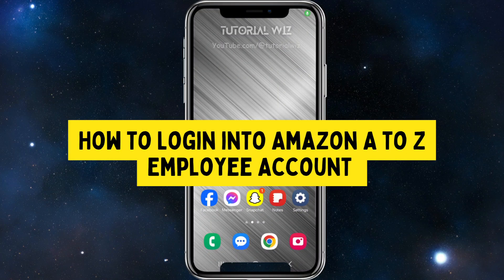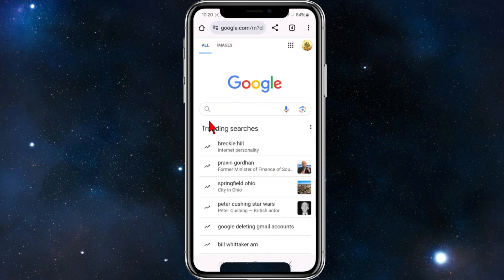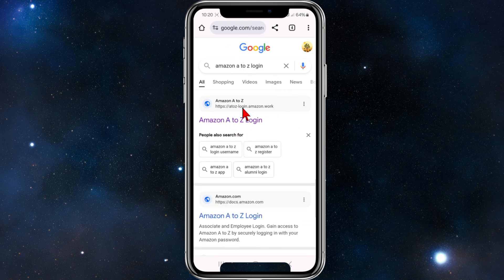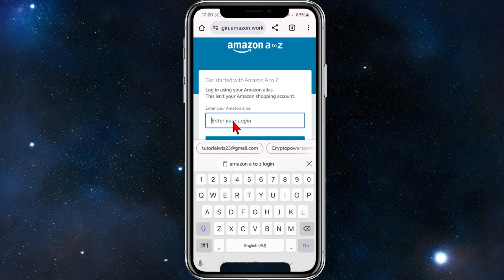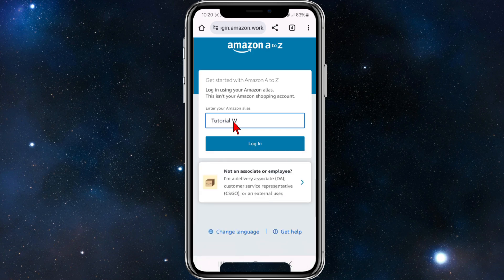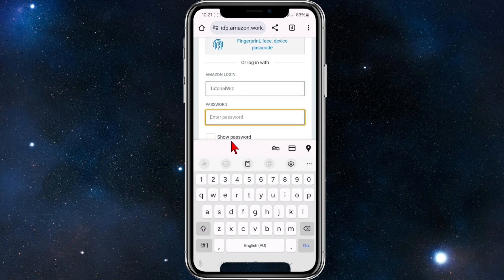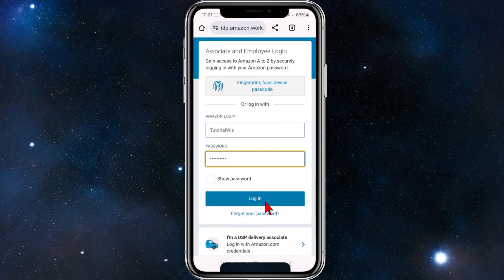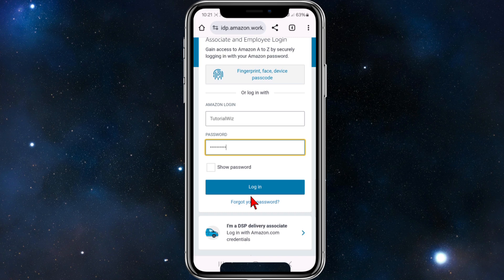How to Login into Amazon A to Z Employee Account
In this video, I’ll walk you through the steps to log in to your Amazon A to Z employee account. I’ll guide you through the login process, ensuring you can access your account quickly and easily. Follow along to get the details you need to manage your Amazon employment account without any issues!

Thank you for tuning in! Welcome to Tutorial Wiz!